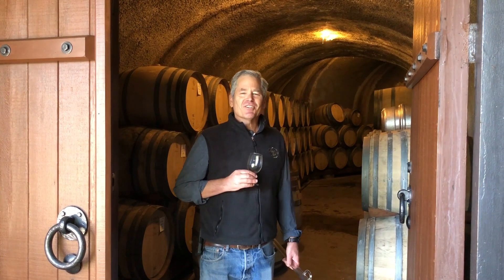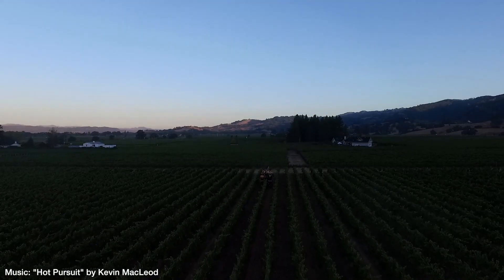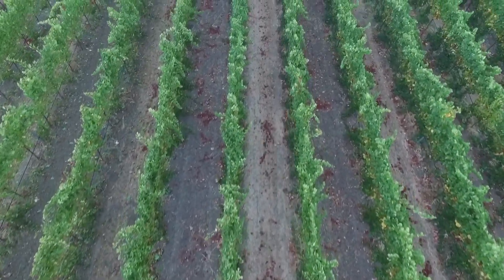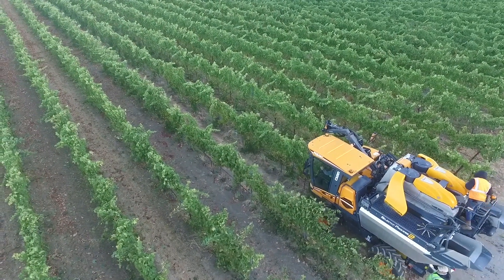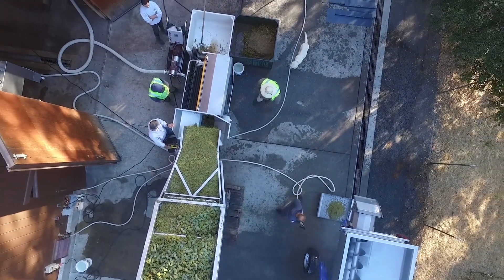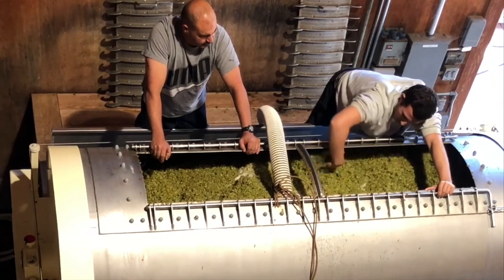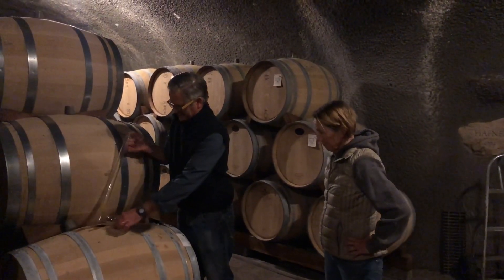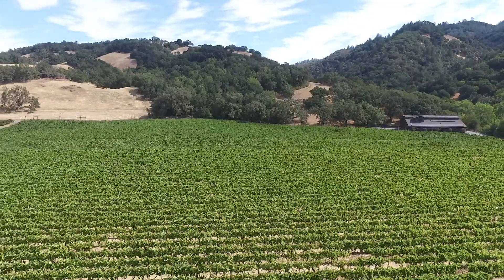Chardonnay Harvest at Hafner Vineyard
Here we share a sneak peek of our Chardonnay Harvest at Hafner Vineyard in Sonoma County's Alexander Valley. We pick by a machine harvester and ferment the juice in barrels in our caves.